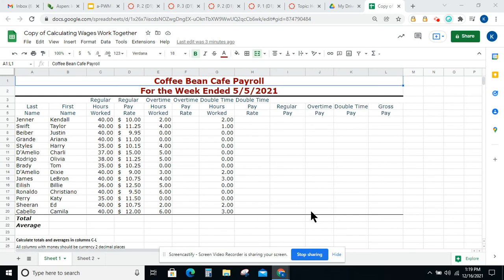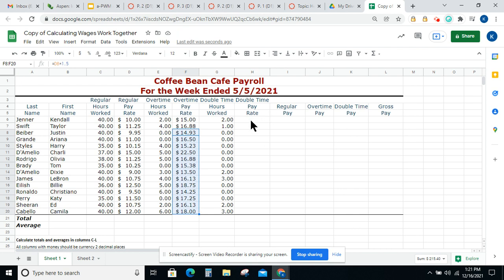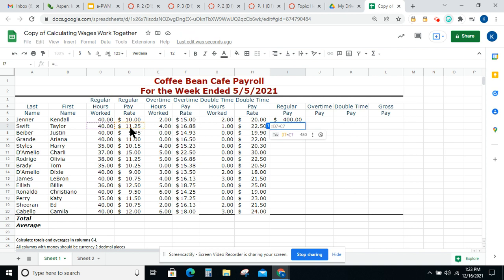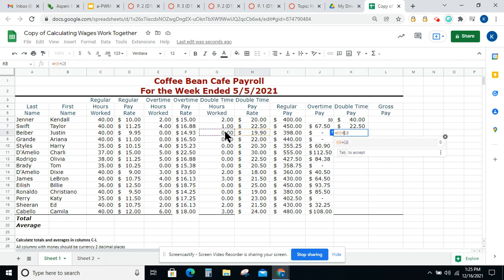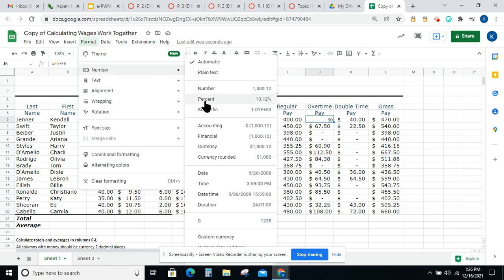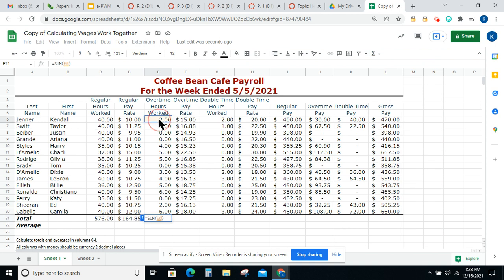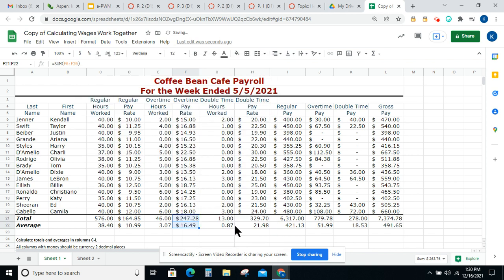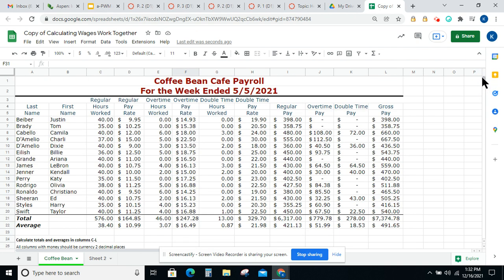Payroll Tutorial Video For PWM